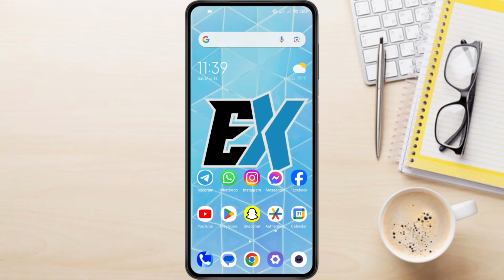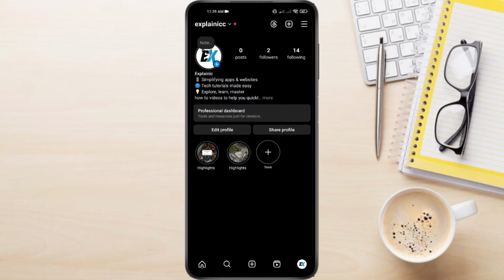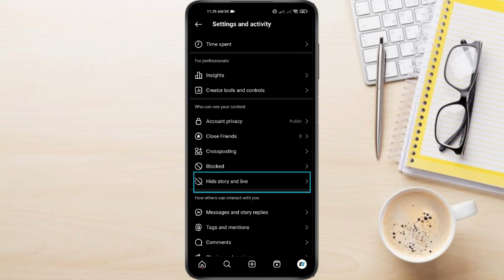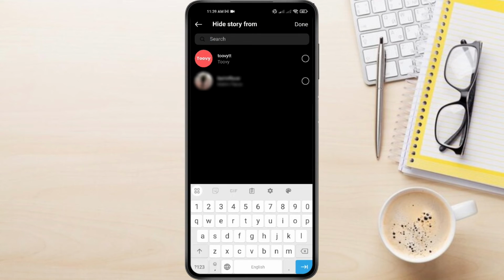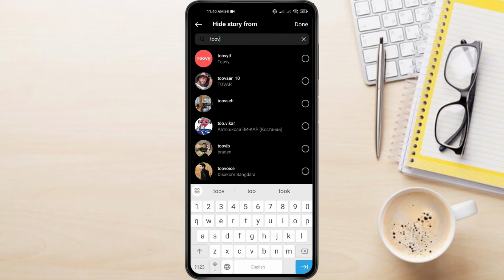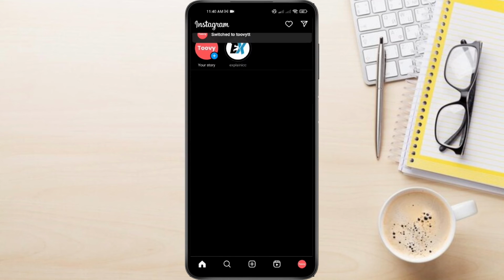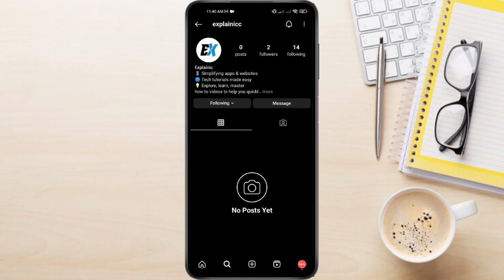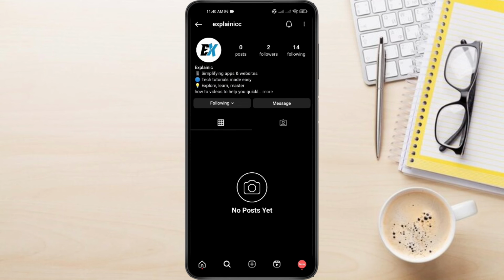How To Hide Story Highlights on Instagram From Someone, Hide Instagram Highlights From ANYONE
This quick and easy video tutorial shows you step-by-step How To Hide Story Highlights on Instagram From Someone, This means that you will learn How to Control Who Sees Your Instagram Highlights,  You have a highlighted clip that you don't want someone to see. Whatever the reason, Instagram offers several ways to manage who sees your Highlighted Stories. By following this simple step-by-step guide, you can Hide Highlights From Specific Users.

Follow these steps to Hide Story Highlights on Instagram From Someone :

1. First, Open the Instagram app on your phone.
2. tap on your profile picture in the bottom right corner to navigate to your profile page.
3. Once on your profile, tap the three horizontal lines in the top right corner to open the Settings.
4. From the Settings
5. scroll down through the Settings menu until you find the section titled "who can see your content"
6. Tap on "Hide story and live" from "who can see your content" section
7. Tap on "Hide story and live from"
8. Here's where you hide highlights from specific users. Use the search bar at the top to search for a specific user
9. As you type, Instagram will suggest usernames from your followers.
10. Once you see the person you're looking for, tap on their name to select them.
11. Then, tap the "done" button to save your changes.

Congratulations! You've successfully Hide Story Highlights on Instagram From Someone, and Take Control of Who Sees Your Instagram Highlights
By following these steps, you've successfully Hide Story Highlights on Instagram From Someone. Now, The highlighted items you selected are no longer visible to the person you select
And this is How To Hide Story Highlights on Instagram From Someone, if you have any questions about hiding Story Highlights on Instagram From Someone, feel free to leave them down in the comments below.

Explainic